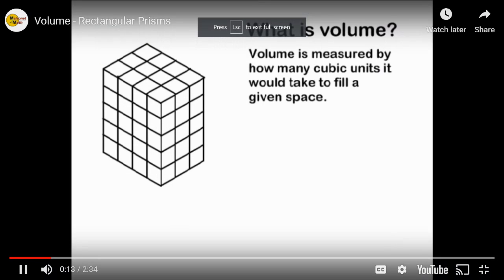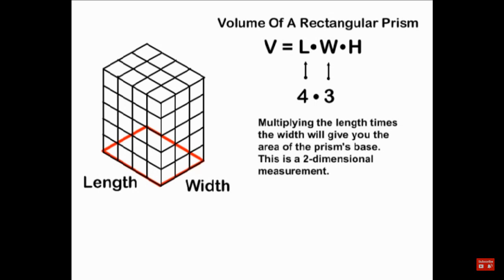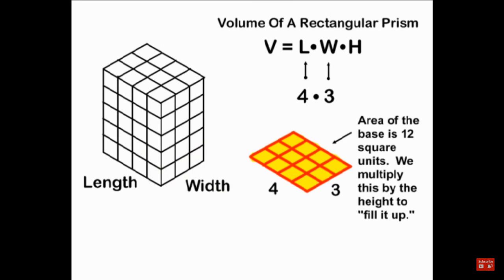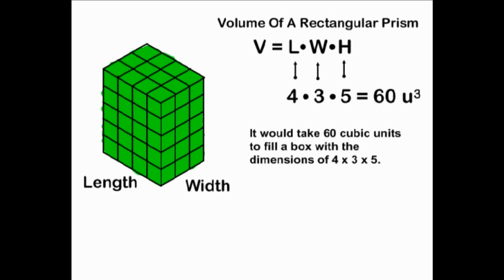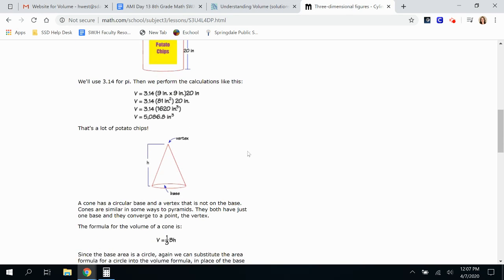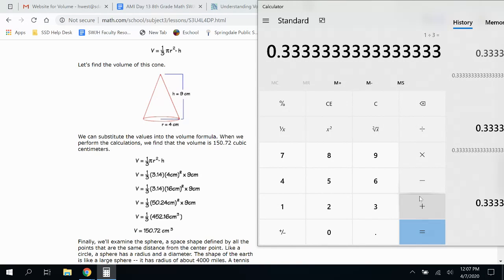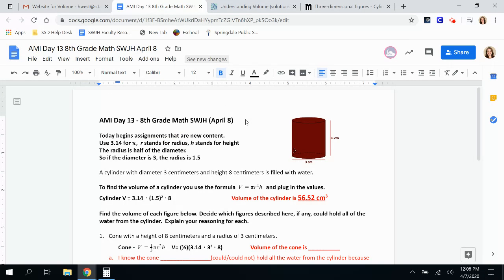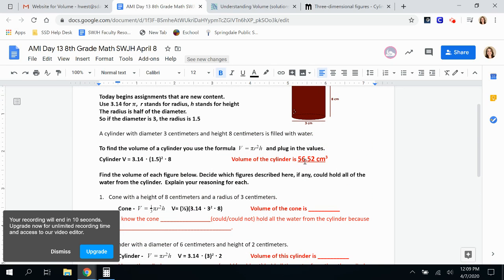8th Grade Math AMI Day 13